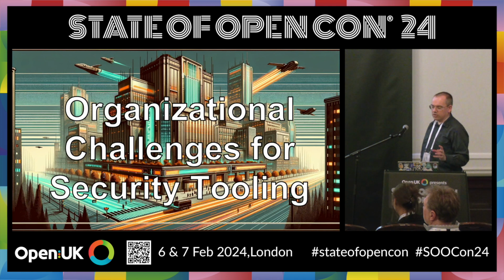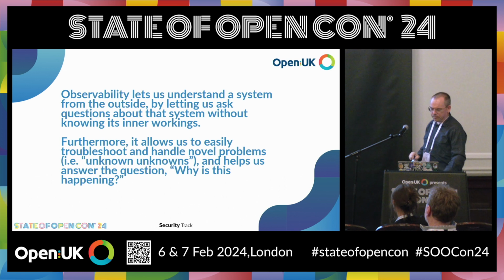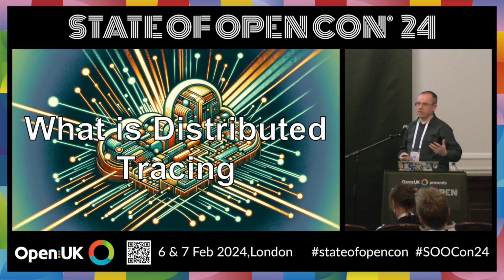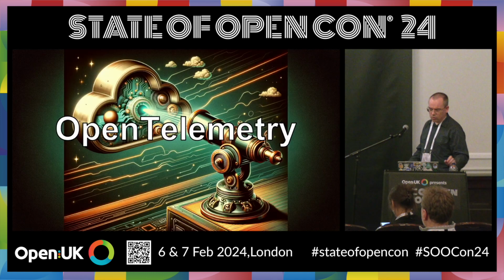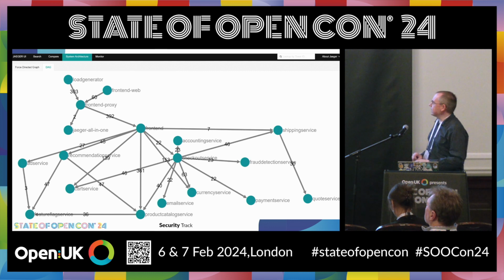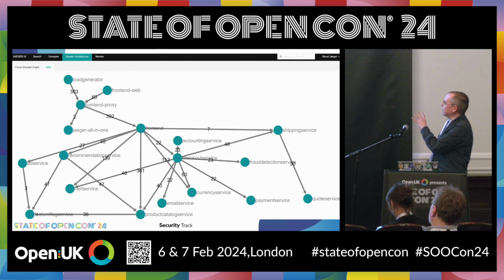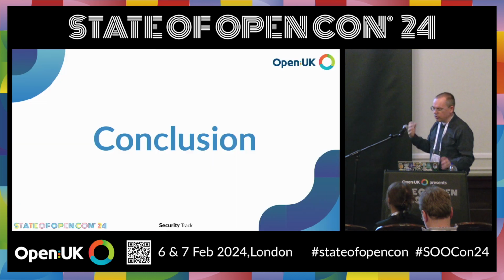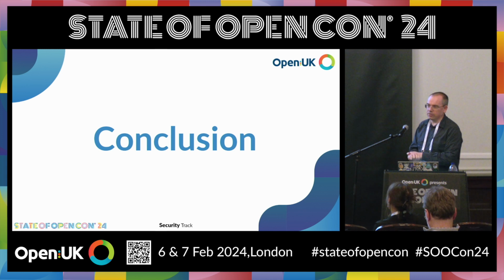You can only secure what you can observe | Rory McCune